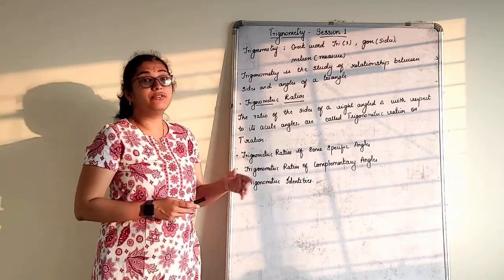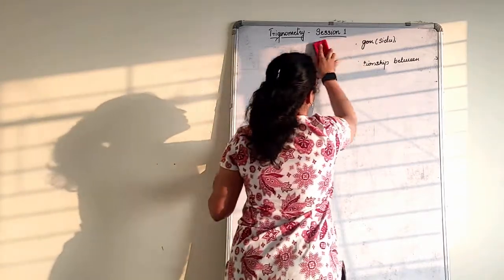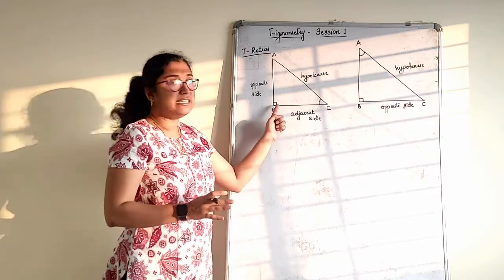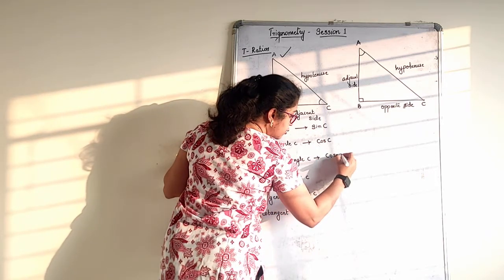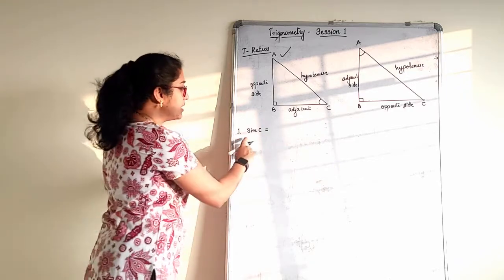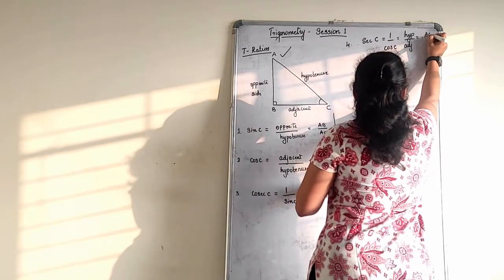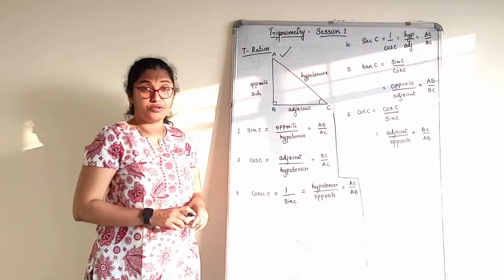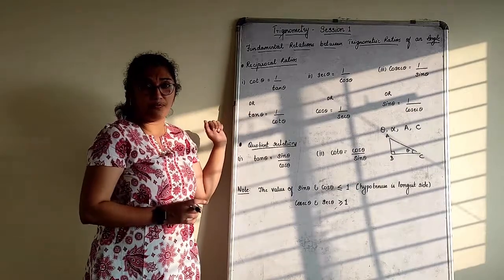Std X Trignometry Session 01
Std X Trignometry Session 01 by Raksha Kamath